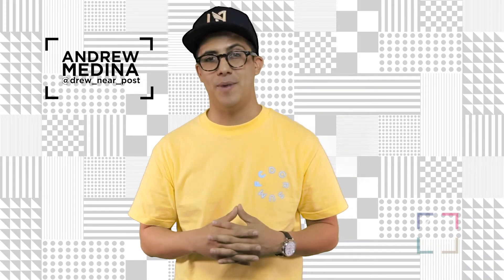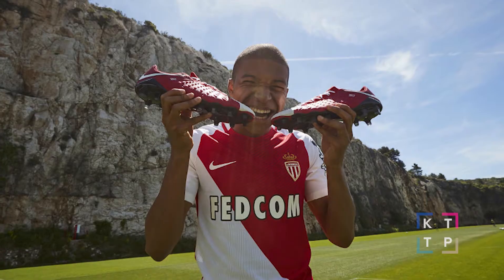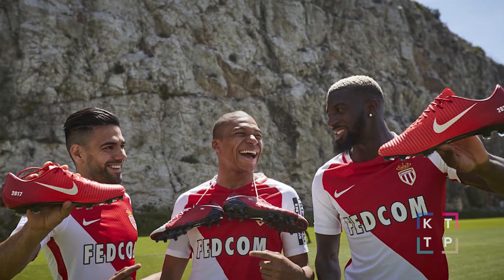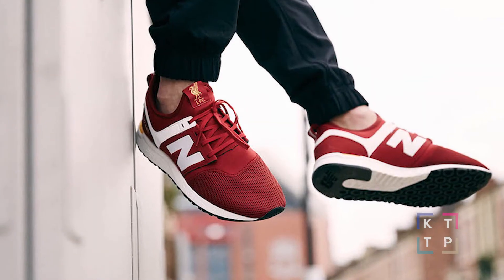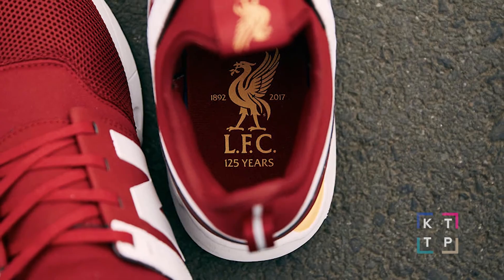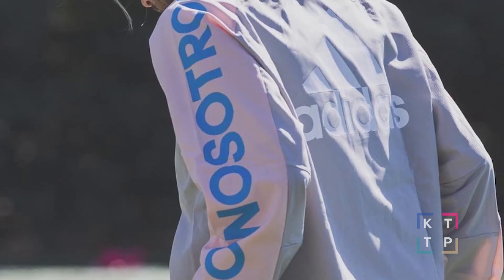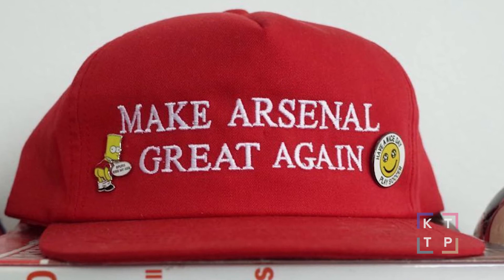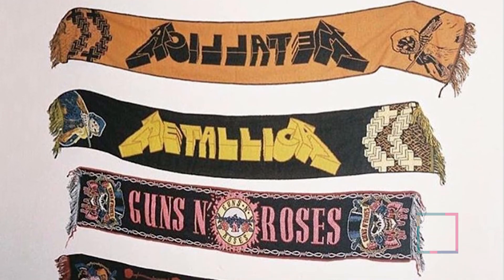Kicks to the Pitch: The Weekly Recap - May 22nd 2017 Pogba x Desiiner | Kith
This is the weekly recap of what happen on kickstothepitch.com last week. The latest highlights in lifestyle and soccer news off the pitch.

Starting off Nike iD released the Monaco pack which
honors the clubs stellar Ligue 1 title winning season. All
four of Nike’s soocer boots received a Monaco inspired
colorway in variations of red and white, with  gold accents.

Kits on kits on kits! We had a week full of kit drops. Umbro
released the latest Everton home jersey, Puma dropped
Dortmunds 2017/2018 home and adidas kept it moving
with more retro inspired kits for Ajax, AC Milan and the
mighty Bayern Munich.

Adidas continued to push Man united courtesy of a mini
music video featuring Desiigner and the dab king hemself,
Paul Pogba.

Moving on to sneakers, New balance dropped the “247
LFC” Trainer. The kicks pay homage to Liverpool’s 125
year anniversary. They’re dressed in that iconic Liverpool
red with white accents and details taken from the club
crest.

Instagram post where we highlight some of our favorite
blends of footy and culture on IG. To give you a sample:
Ronnie Fieg teased us with his new soccer inspired Kith
collection. Voyeurs FC shows us their brilliant “Make
Arsenal Great Again” hat and Mundial mag gives us a wall
full of Metal inspired soccer scarves.